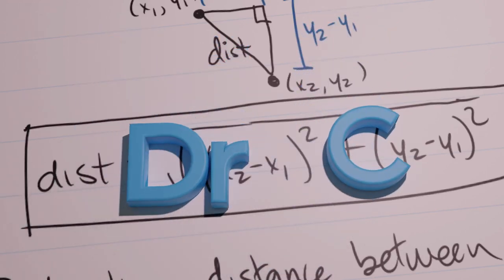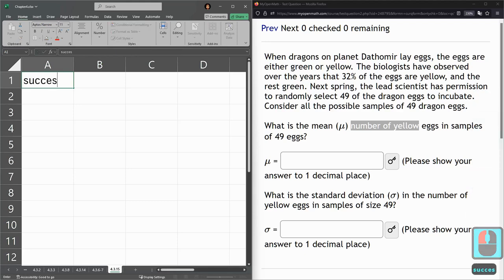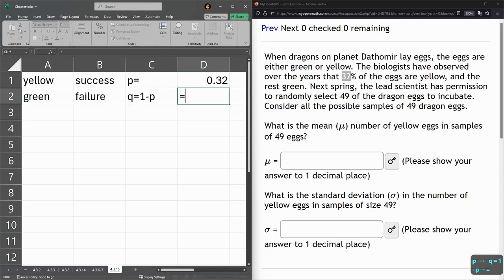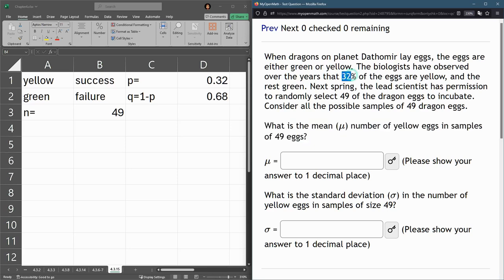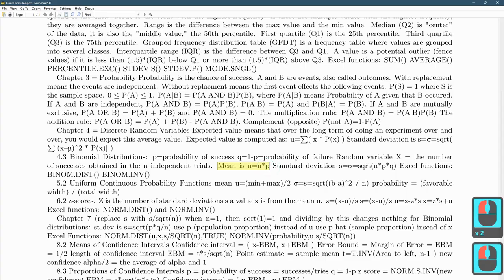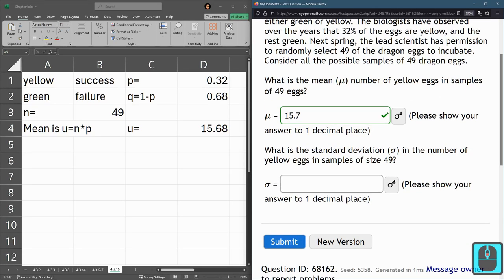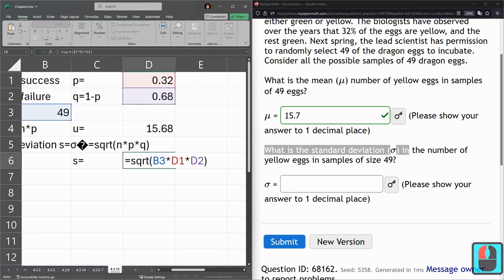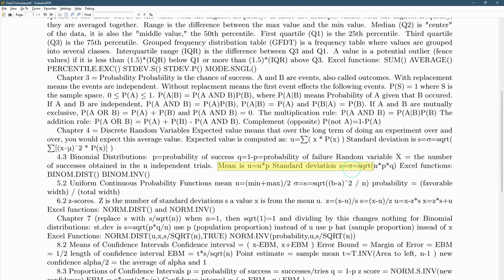Stats 243 = 4.3.15 = Binomial Probability Computing Mean u And Standard Deviation s Using Excel